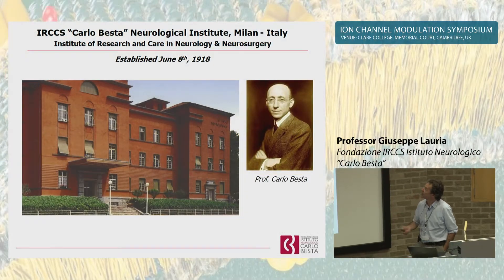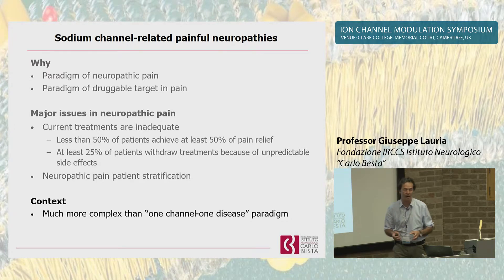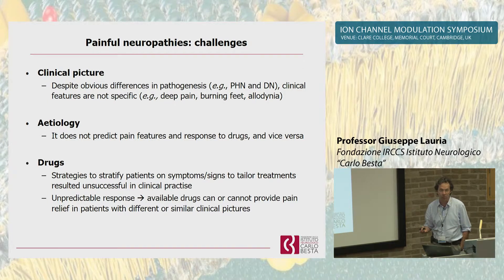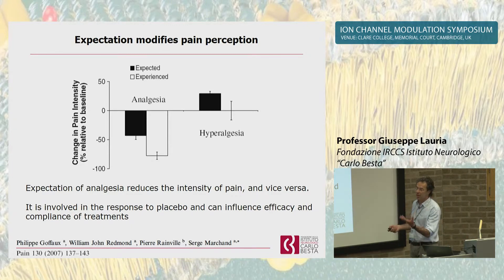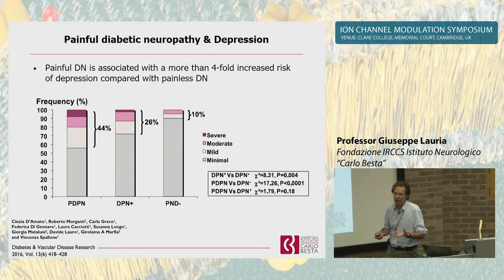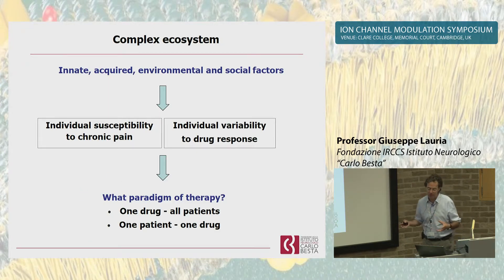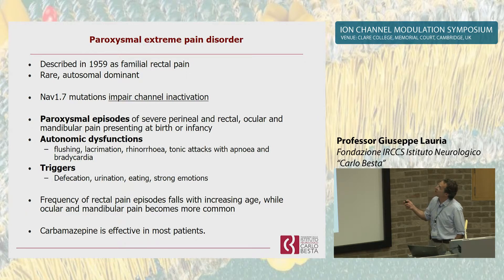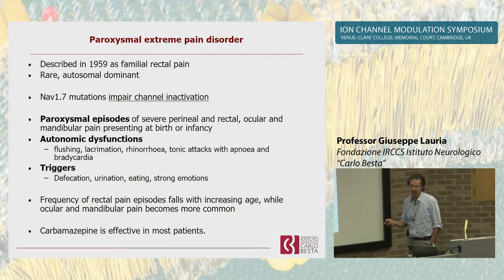Talk by Professor Guiseppe Lauria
Talk by Professor Guiseppe Lauria - Fondazione IRCCS Istituto Neurologico “Carlo Besta”, Milan
Title: Sodium-channel related painful neuropathies